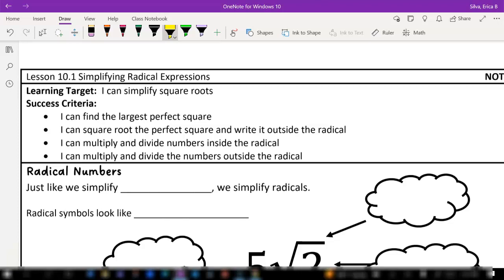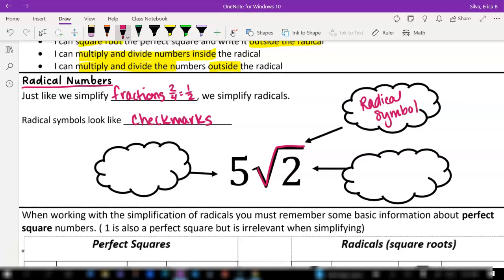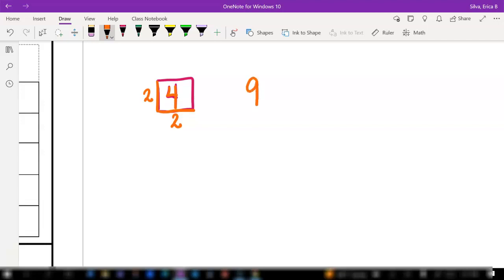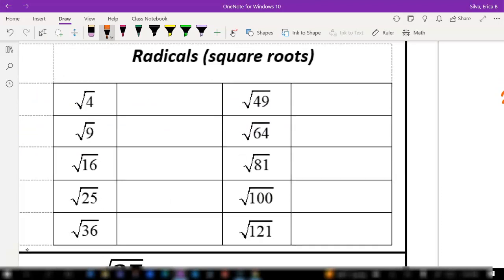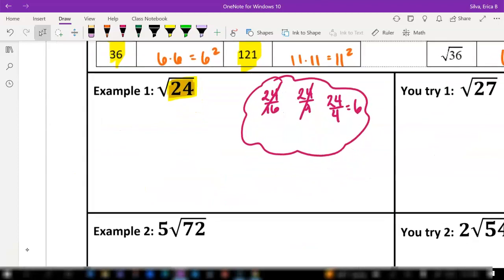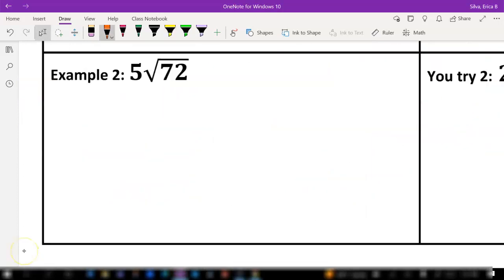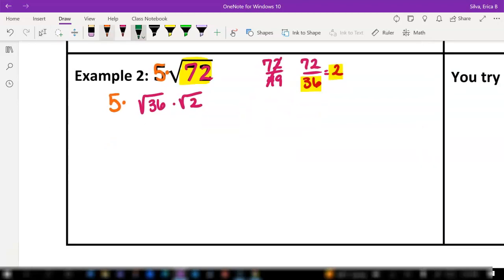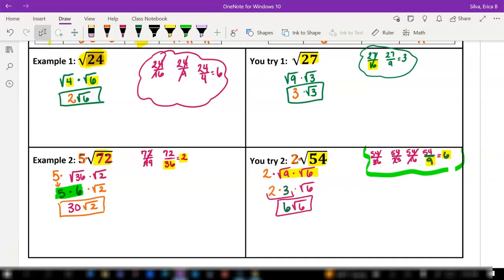10.1 Simplifying Radical Expressions